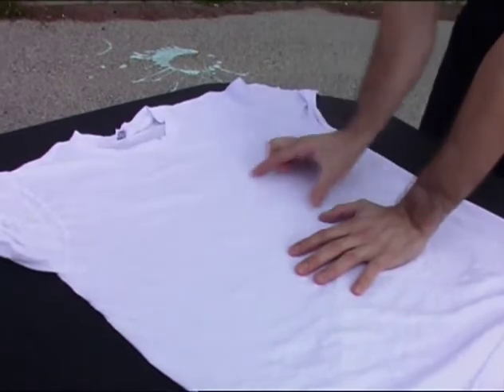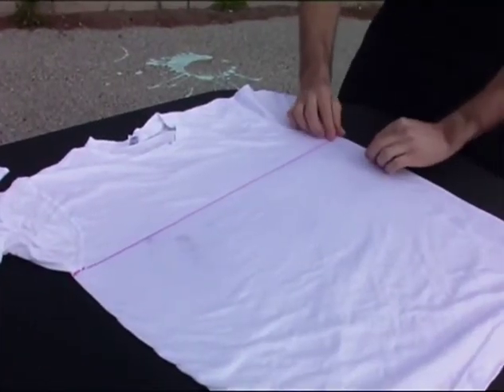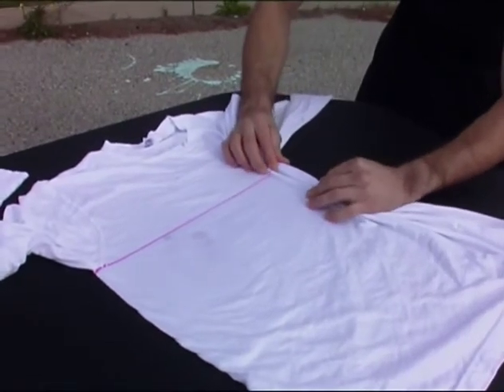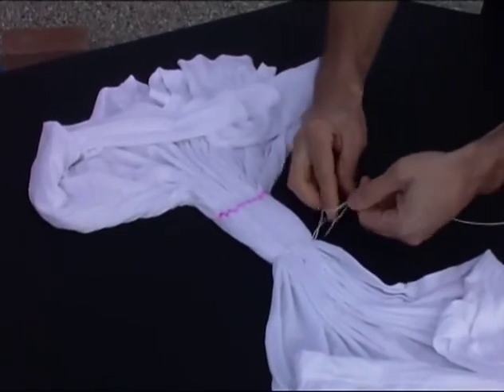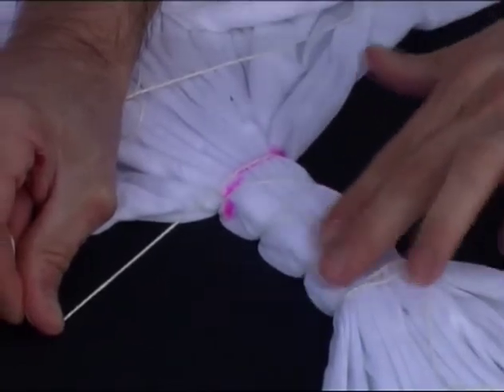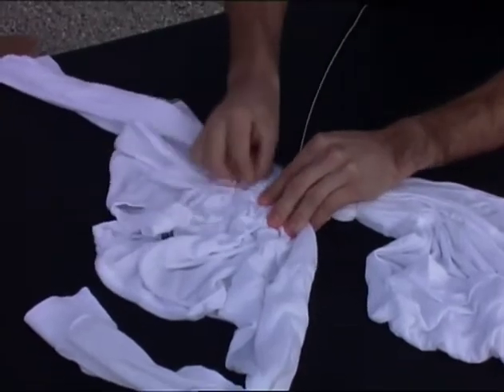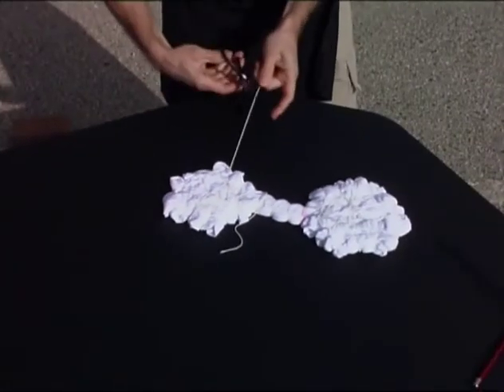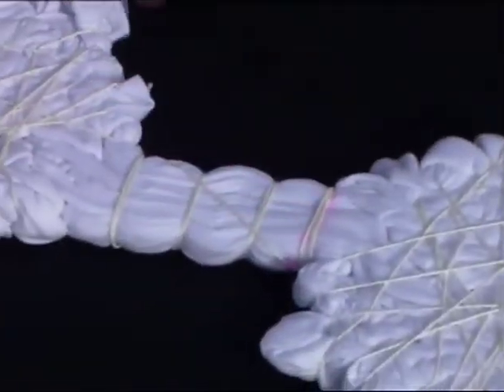The Art of Tie-Dye: Accordion T-Shirt